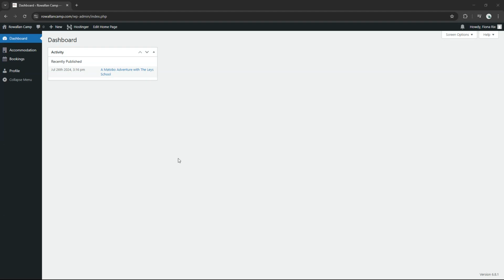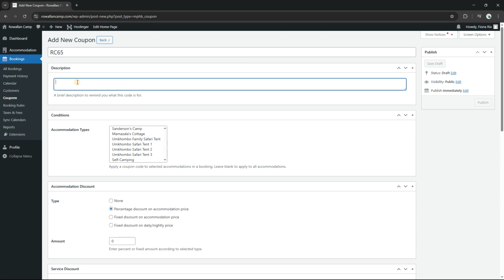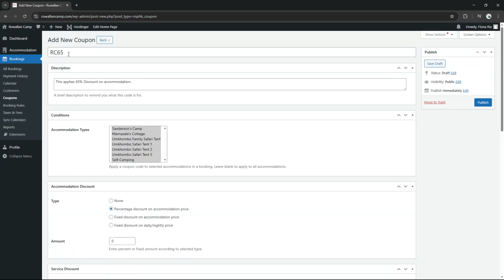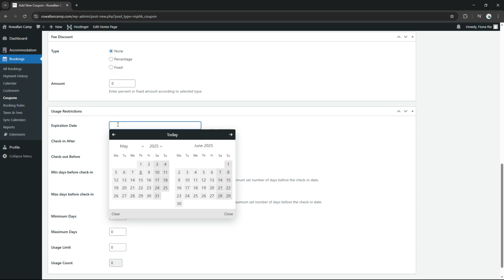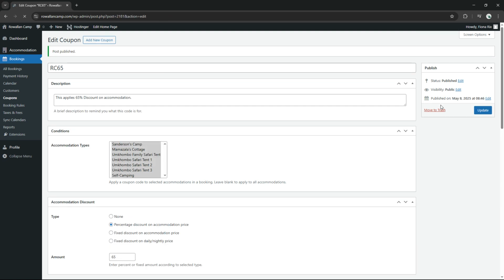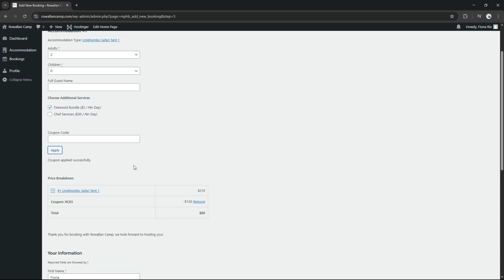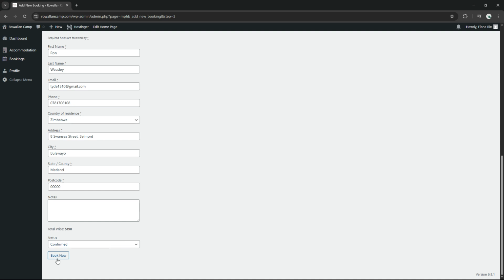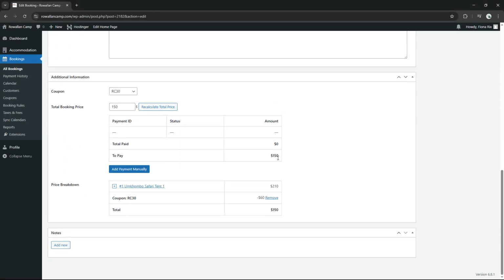Adding Agent Bookings Tutorial